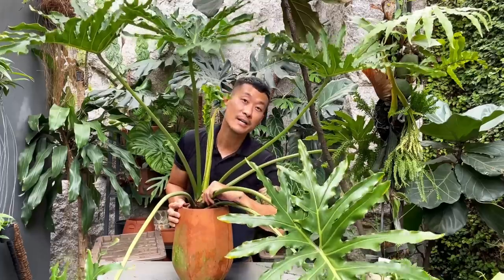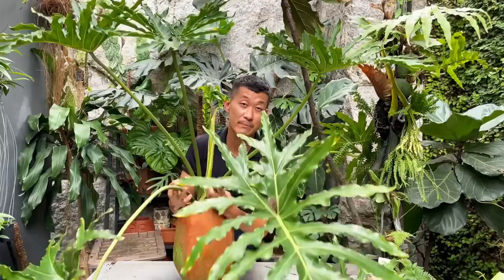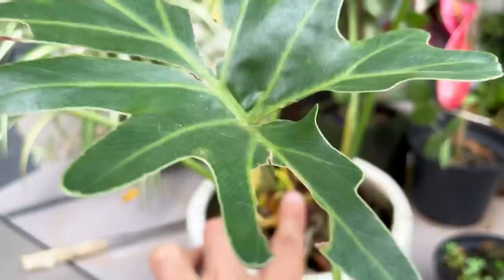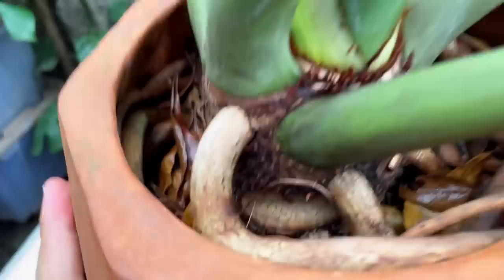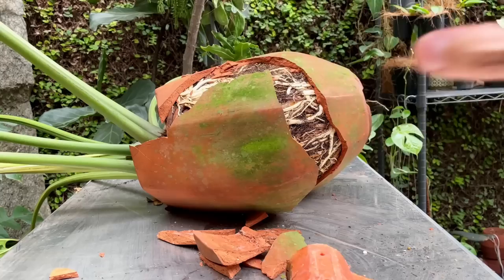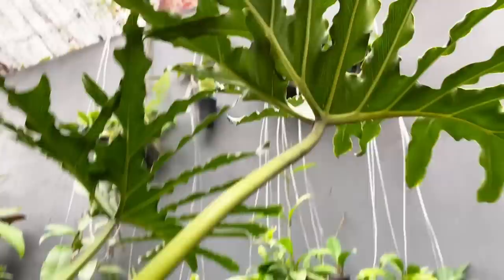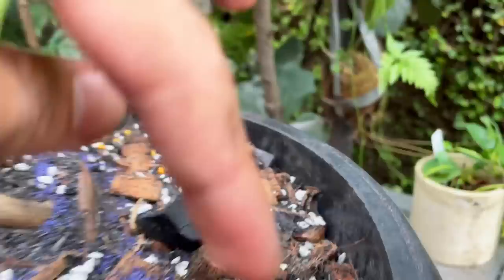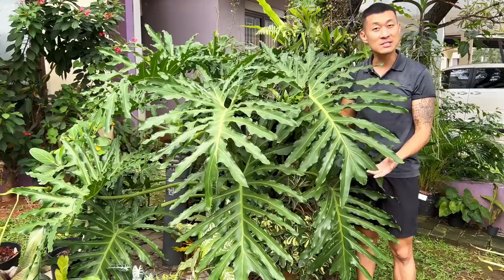Thaumatophyllum Bipinnatifidum Care Tips and Repotting - WITH SATISFYING UPDATES!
The thaumatophyllum bipinnatifidum is one of the best houseplants for landscaping (although it can look great indoors too if you can provide the light and the space). They become huge monsters very quickly and require very little care. On top of that, they are one of the most affordable and widely distributed aroids in the world. I share the full care tips of this plant, and show you how its usually propagated. I then repotted this plant into a much bigger pot, showing you a very satisfying 15 months update at the end of the episode!